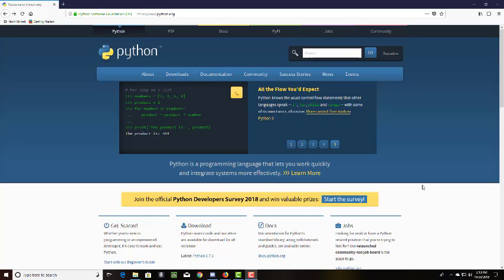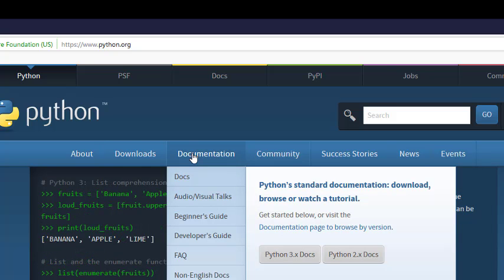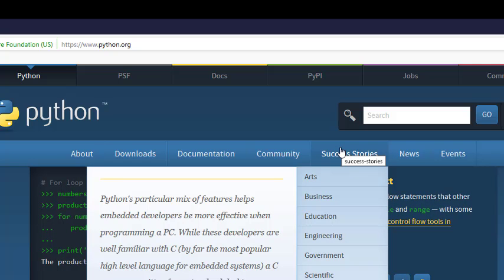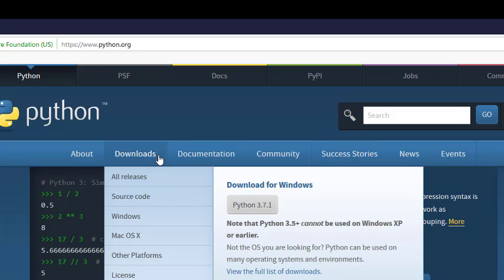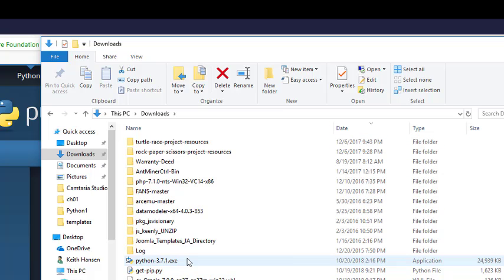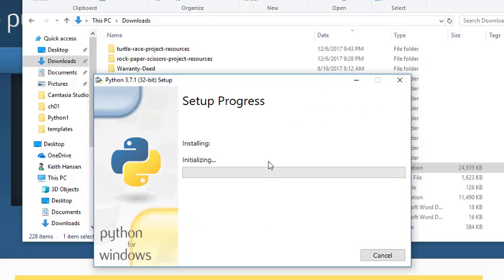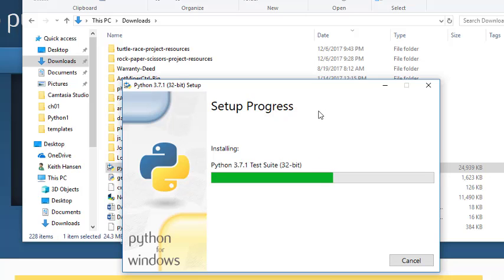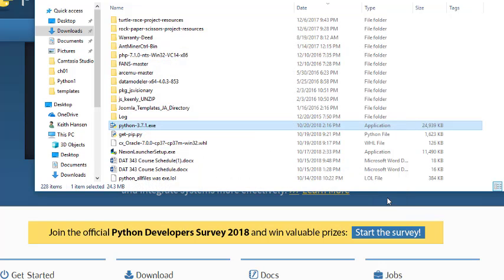Week 1 Install Python 2018